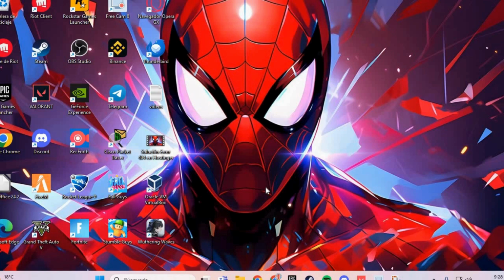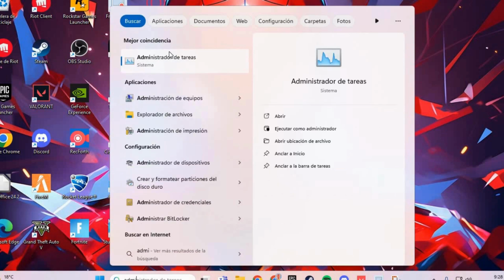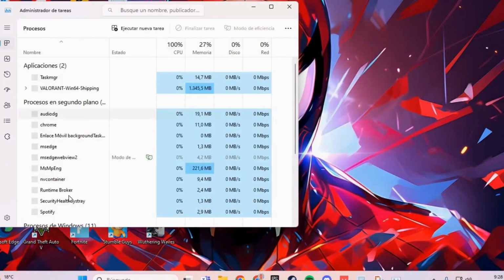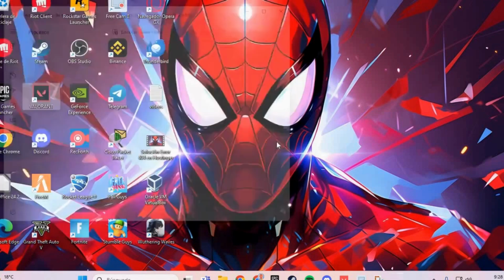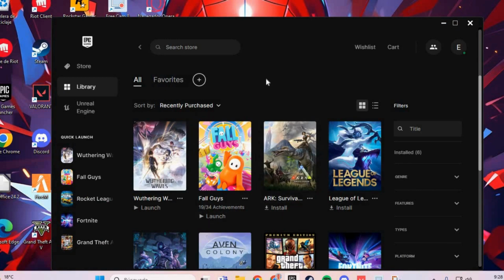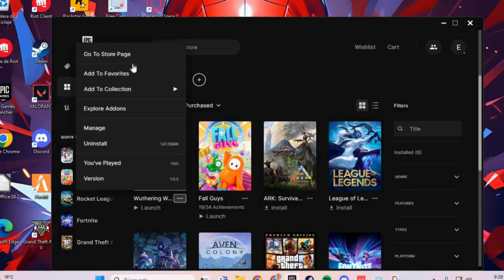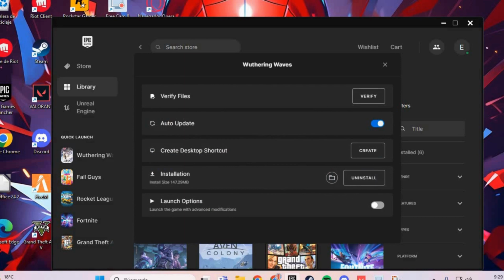How to Fix "Fatal Error" in Wuthering Waves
If you're experiencing a fatal error in Wuthering Waves, it can be frustrating, but don't worry—there are several ways to address and fix this issue. Here is a detailed guide on how to fix a fatal error in Wuthering Waves:

How to Fix a Fatal Error in Wuthering Waves

Ensure that your device meets the minimum system requirements to run Wuthering Waves. If your system does not meet these requirements, you may frequently encounter fatal errors.

 Step 2: Update the Game
Check if there are any available updates for Wuthering Waves. Updates often include patches for bugs and stability improvements.

1. Open the game client and go to the updates section.
2. Download and install any available updates.

Step 3: Update Drivers
Make sure your graphics card drivers and other component drivers are up to date. Outdated drivers can cause fatal errors.

2. Download and install** the latest version of the drivers.

Sometimes, game files can become corrupted, leading to fatal errors. Verifying and repairing these files can resolve the issue.

1. Open the game client.
2. Go to settings or advanced options.
3. Select the option to verify the integrity of the game files.

If the previous steps don't work, consider reinstalling Wuthering Waves.

1. Uninstall the game from the control panel or game client.
2. Restart your computer.
3. Download and install Wuthering Waves again.

Step 6: Adjust Graphics Settings
Tweaking the game's graphics settings can help prevent fatal errors, especially if your hardware is not top-of-the-line.

1. Open the graphics settings menu in the game.
2. Lower the graphics quality options.
3. Disable advanced features such as shadows, anti-aliasing, and high-resolution textures.

Step 7: Check Forums and Technical Support
If none of the above solutions work, it may be helpful to search player forums or contact the game's technical support.

1. Visit the official Wuthering Waves forums.
2. Post your issue and see if other users have found solutions.
3. Contact the official technical support of the game for direct assistance.

Additional Solutions for Specific Errors
If you receive a specific error message, search for that particular error code. Developers often release guides or patches for known errors.

Summary
Fixing a fatal error in Wuthering Waves may require several solutions. From updating your system and drivers, verifying the integrity of game files, adjusting graphics settings, to reinstalling the game and seeking help in forums or technical support, these steps should help you resolve the problem. Follow these recommendations, and you'll soon be able to enjoy Wuthering Waves without interruptions.

If you need more information on how to fix a fatal error in Wuthering Waves, don't hesitate to consult the game's official documentation or contact technical support.